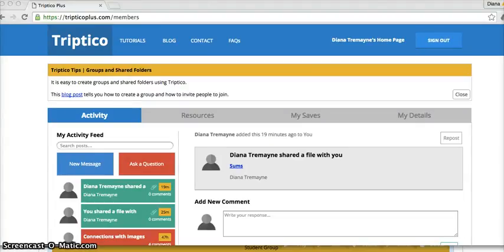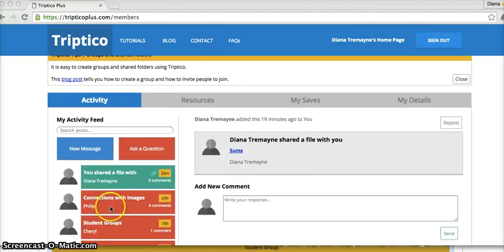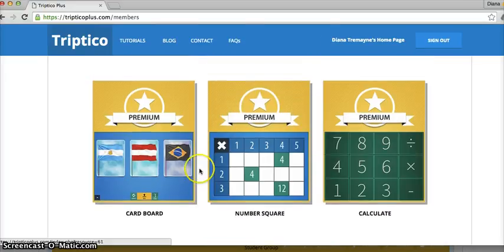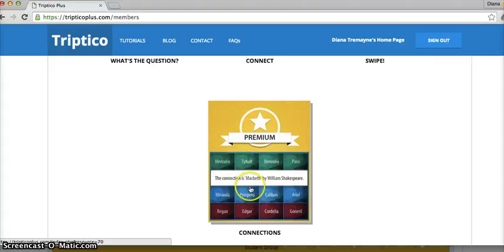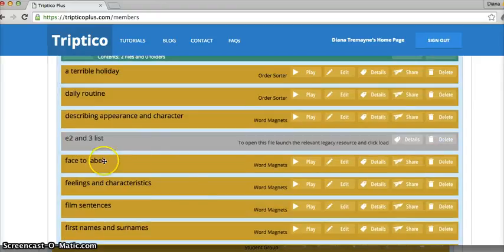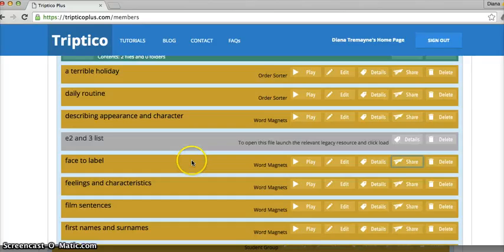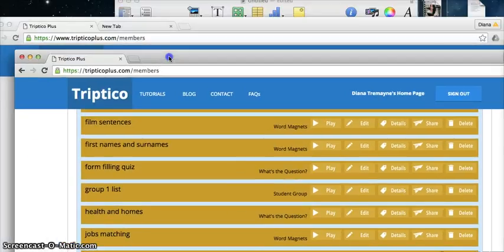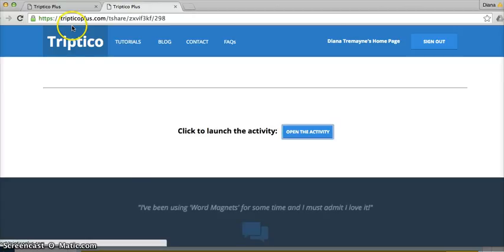Triptico overview and sharing